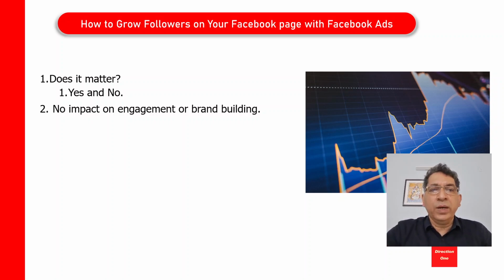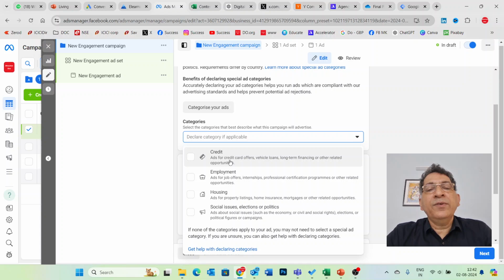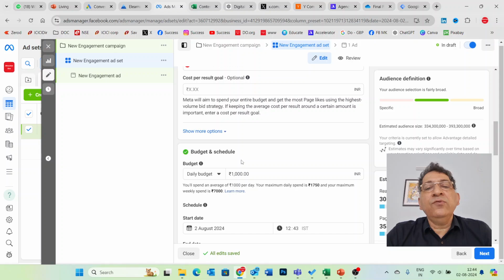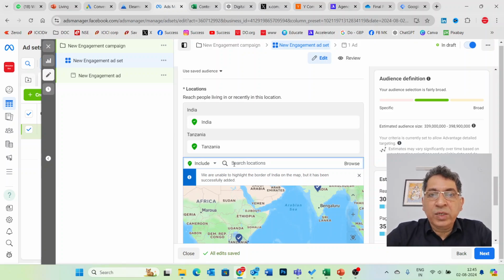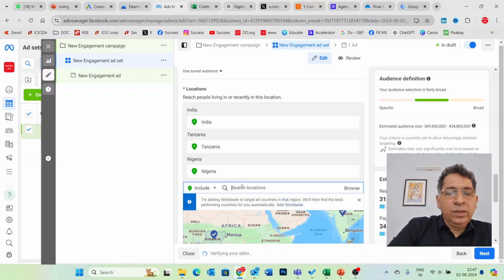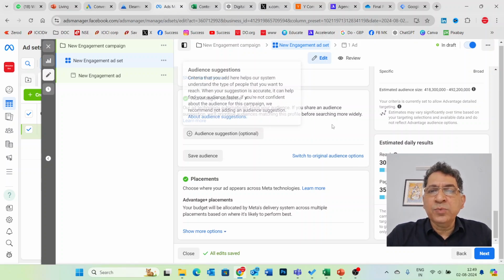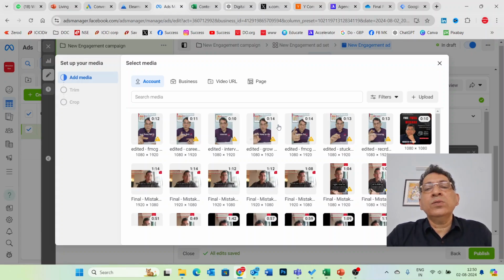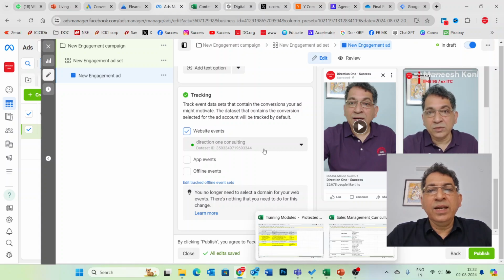How to Grow Facebook page followers using Facebook ads | Facebook Ads Course | Digital Marketing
Two ways to grow followers. 1. Organically. 2. Thru Facebook ads. In this video we discuss the option of quickly ramping up the followers using Facebook ads campaigns.

The world is getting more complex. AI, geopolitical developments, technological changes and economic upheavals are proving challenging for managing business and career growth.

In this channel you will get awesome tips on digital marketing, career tips, fmcg marketing, B2B marketing, negotiations and leadership that will help you kickstart your career and business growth.

I'm Maneesh Konkar. Thanks for coming here. I am an MBA from IIM Bangalore (1995) & am based in Mumbai.

I head Direction One, a global digital marketing agency & corporate training company.

Are you planning for an MBA in marketing. Or - as a working professional, do you want to kickstart your career in sales and marketing. Then our courses would add tremendous practical value to your degree.

We have lots of free and paid courses on FMCG sales, digital marketing, B2B sales, negotiation skills and Interviewing skills.

Our best offer is the “All Marketing Courses Annual Subscription” which covers 5 awesome courses.

Direction One provides the following services:

Thru our Digital Marketing Agency - "Direction One - Digital" we help our clients go online & run super focused hyper local digital campaigns on Facebook, Instagram, Google Search, Display & YouTube ads. We achieve lower cost per lead & cost per retail through our targeting criteria & our understanding of remarketing strategies especially for high ticket size products.

Corporate Training: We can assist you with fantastic 2-3 day workshops in FMCG Sales, Digital Marketing, Negotiations & Leadership.

Custom Elearning Content: Since early 2020, we have created elearning modules for Bajaj Auto, Pantaloons etc & over 20 elearning players across Australia, Asia, Africa, US, Canada and UK. Our team of instructional designers create highly interactive content for sales, marketing, customer service, leadership and manufacturing.

I regularly write on various success tips in sales and marketing on the Direction One blog.